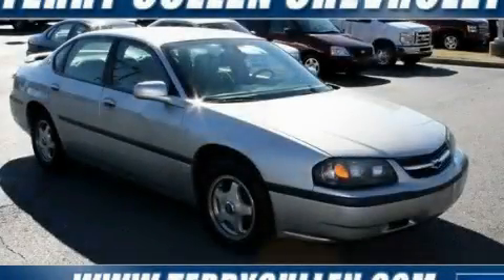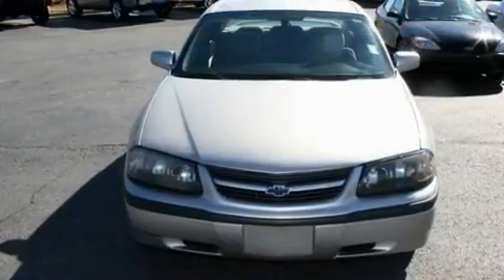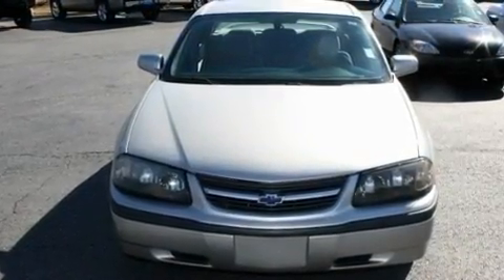2005 Chevrolet Impala Jonesboro GA 30236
Year : 2005
 Make : Chevrolet
 Model : Impala
 Engine : Gas V6 3.4L/204
 Trans . : Automatic
 Exterior : Silver/Grey
 Miles : 110,879

 http://
 1250 Battle Creek Rd.
 Jonesboro , GA 30236
 Pre-Owned 2005 Chevrolet Impala Jonesboro GA